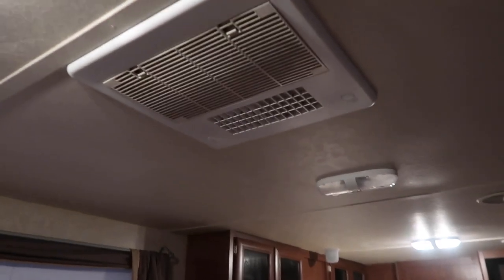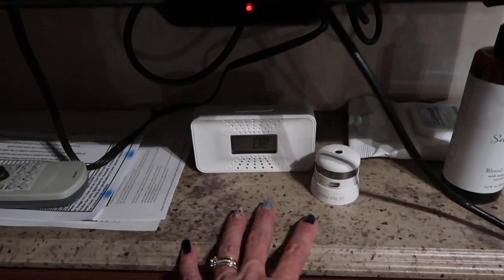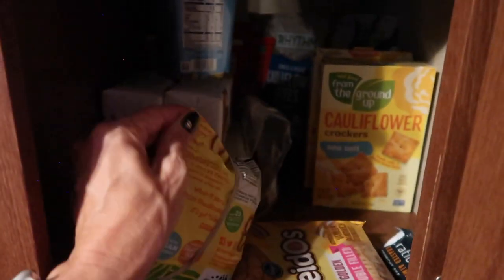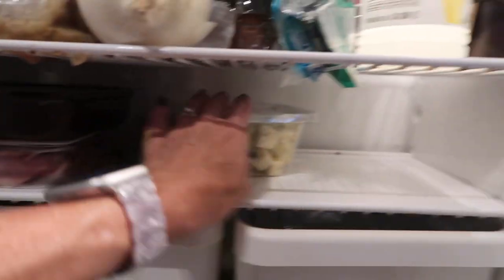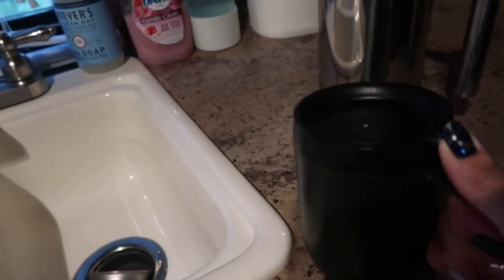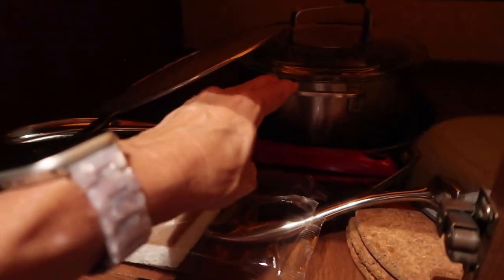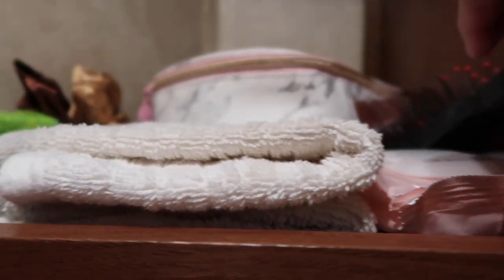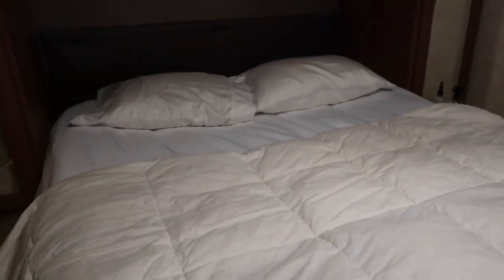PACKING RENTED RV INSIDE - What we packed in our rented RV TOUR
In this video we will talk about all the things you may need when you pack a RENTED RV.

Watch for these videos coming soon:
10 things you MUST HAVE when renting an RV

The Travel Trailer we rented is a 2015 Forest River Salem and is FOR SALE or RENT here:

**This video is NOT sponsored, we paid for the entire experience, nothing gifted or given**

The total cost to rent this Travel Trailer for 7 days was $1000.00.  We paid a $250.00 deposit upon rental and the remaining balance the day we picked it up.  Included in that cost is Gas ( LP), a full water tank, cleaning and emptying the gray and black tanks upon return. Not to worry, they walk you through what you need to know before they let you drive away.  You will need the appropriate size vehicle to tow any trailer you rent and the ability to add an included/supplied tow hitch - you will need a tow bar already installed on your tow vehicle.

Items shown in the video:
Tea Kettle
Coffee press
travel coffee press
Coffee Brewer additional pods
carbon monoxide detector
smoke alarm
air fryer pan
Baking Pan set
Chulux Coffee pot
Reusable Coffee Pod
Panini press - stovetop
Can Lid
Microfiber cloths
BEST Silicon Straws
Face Scrub
Sol De Janero
Mattress topper
Mattress wrap

First Time RV! Renting an RV! San Marcos Pecan Park Camp Ground! Life With Favor Vlog

rv rental,rv lifestyle,rv travel,rv living,rv rental tips,motorhome rental,renting an rv,rv camping,rent rv,rv rentals,how to rent an rv,packing a rented RV,what to pack in a rented rv,life with favor,packing,pack an RV,RV organization,organization,packing an rv,packing an rv for the first time,packing for an rv trip,packing rv for long trip,favor and rob,favor